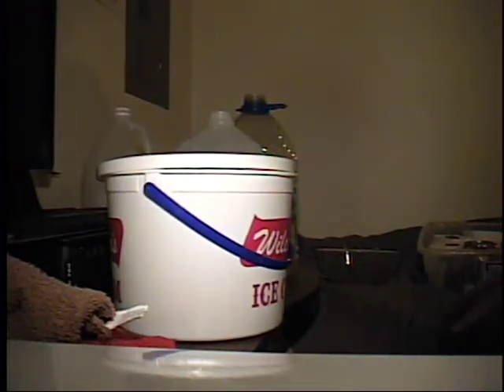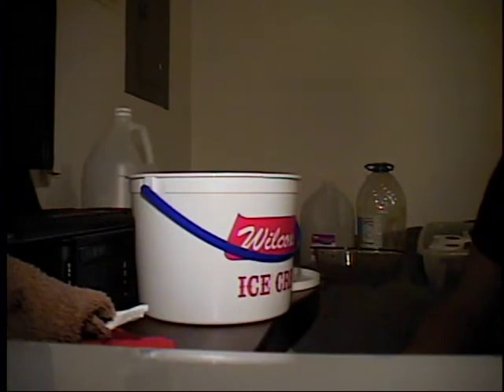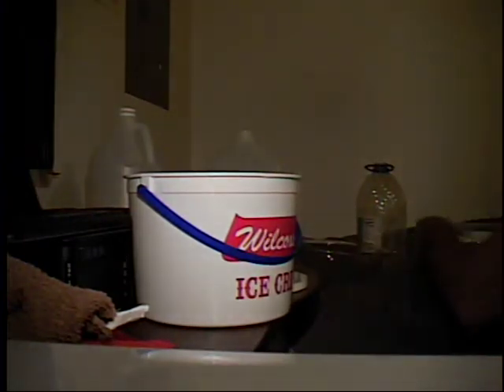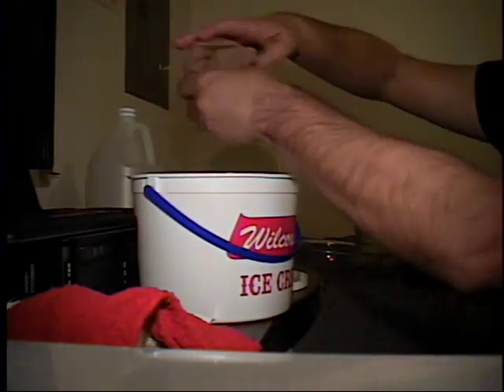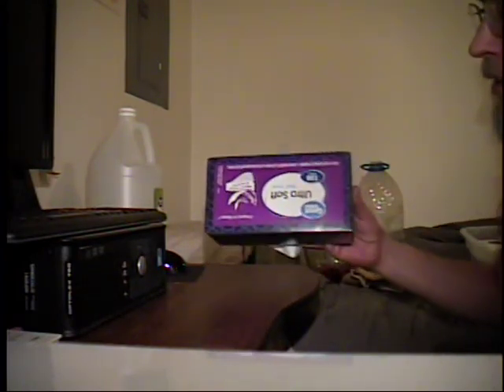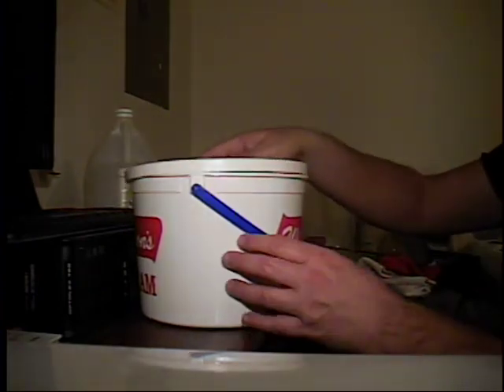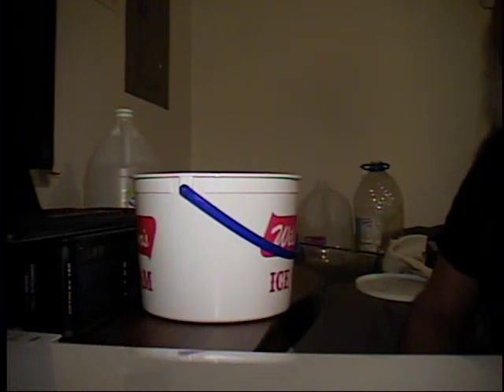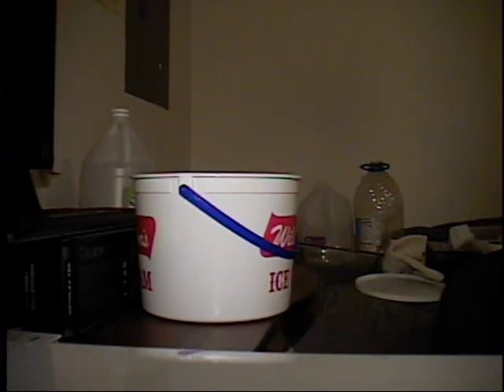No Toilet Paper what do you do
What to do if you run out of toilet paper. My advice if you run out of Toilet Paper. This is not the cleanest way in the world but it will work in a pinch. Also always have a few rolls put back for an emergency if you can.